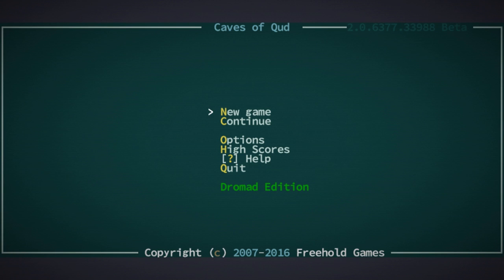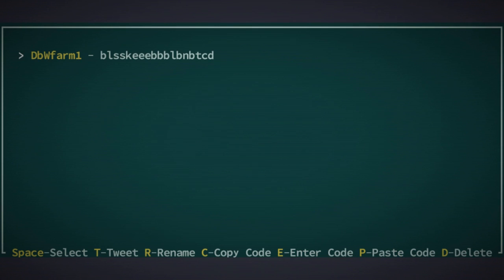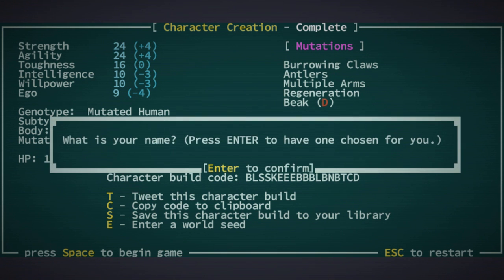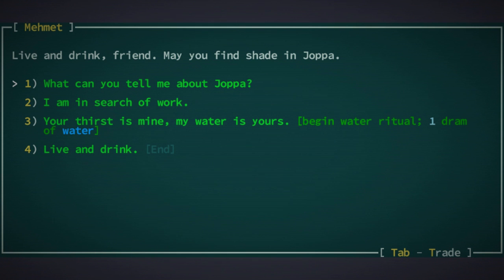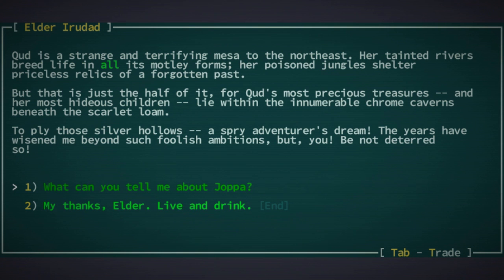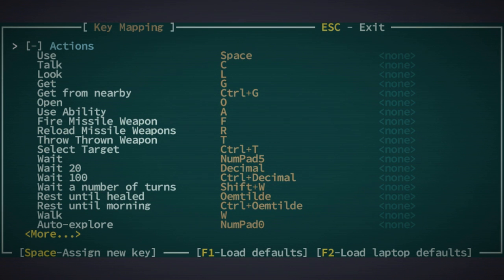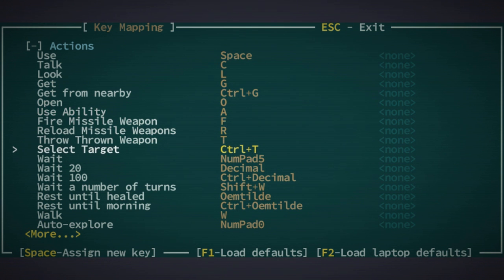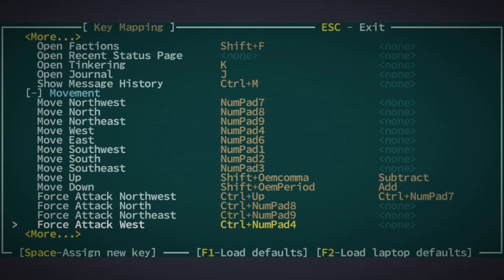I am an AWAKE Horned Four Armed Beaked Mole Human | Caves of Qud part 2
Gettin' the hang of this!